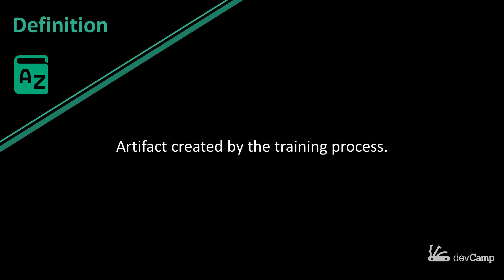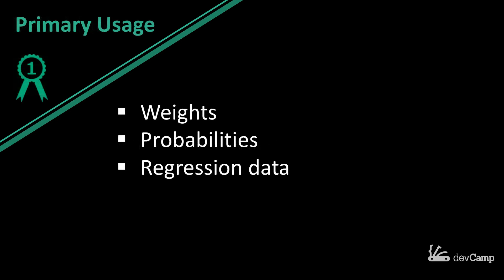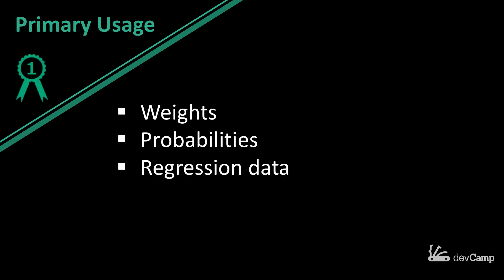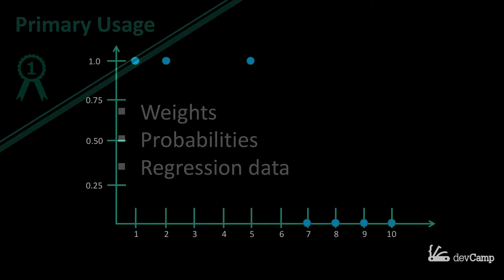Machine Learning Term Demystification: What is a Model?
This guide explains what the term 'model' represents in the machine learning and data science industry.